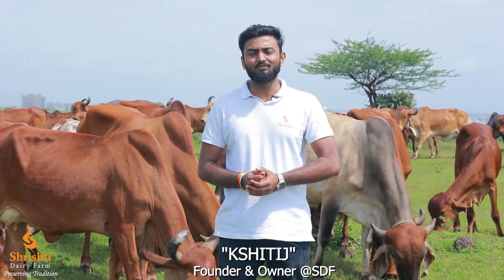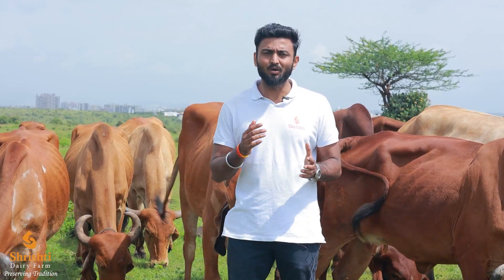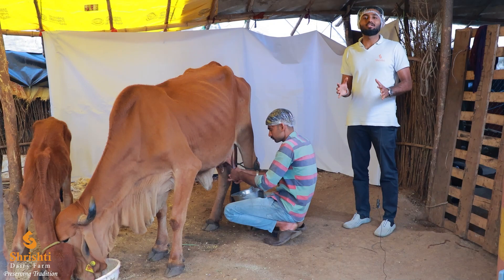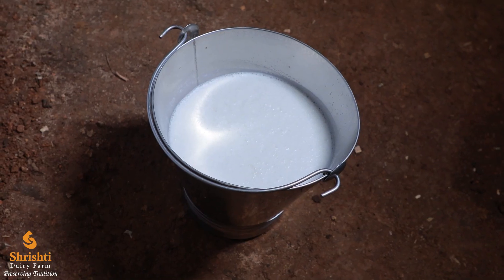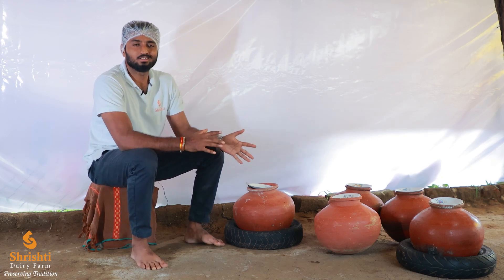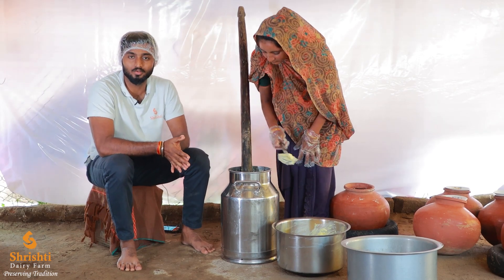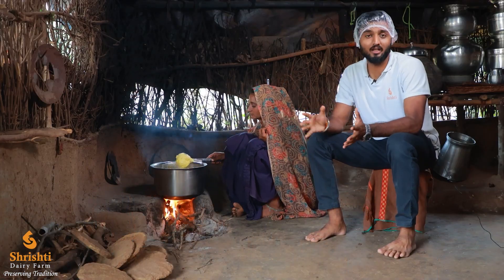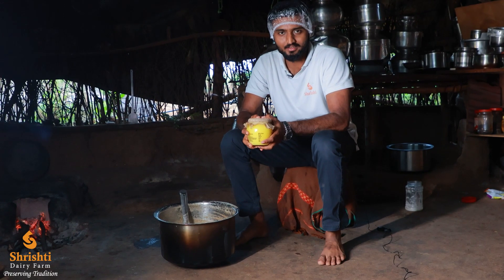Shrishti Dairy Farm presents Gir Cow's Organic A2 Milk & Organic Ghee from Mother Nature Herself!.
A Farm Tour of Our Natural and Free Grazing  Desi Gir Cow Culture.

At Farm, we follow traditional milking culture, Where Desi Gau mata's milking is done by Hands

Cruelty-Free Culture
- Baby calves are fed first before milking
- Milking and Non-Milking cows are kept together.

Anti-Biotics Free
- As Gir cow has strong immunity, They don't require any kind of Anti-biotics for treatment.
- When fallen ill, Desi Gau Mata are treated with ayurvedic medicinal remedies

Hormonal Injection
- In modern dairy farming, the Use of hormonal injection is common but we don't use such chemicals & un-natural means
- At Our Farm, there are equal nos of calves to an Equal no of mother cow, By this, we avoid total use of hormonal injection as mother cows share milk naturally

Traditional Bilona Ghee
- To make 1kg of ghee it requires 25L of milk.
- Milk is first boiled and then set to curd by overnight
- Next Day in Morning In Brahmamuhurtha, This curd is hand churned by bilona, then we get makkhan.
- This makkhan is then heated on "Chula" to make the final ghee
( As a fuel in Chula, we use Gauri, which add a smoky flavour to our ghee)

Switch to healthy, switch to Shrishti Dairy Farm.